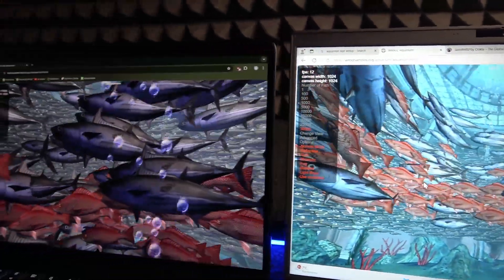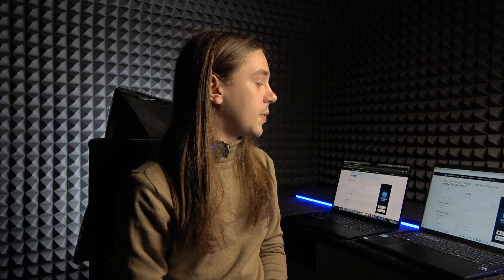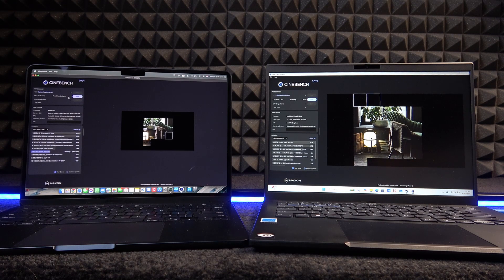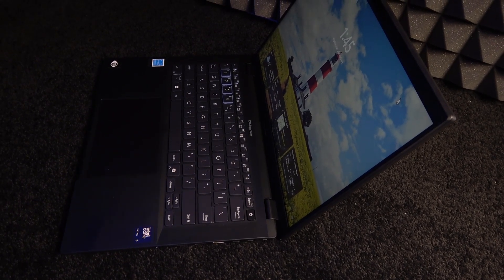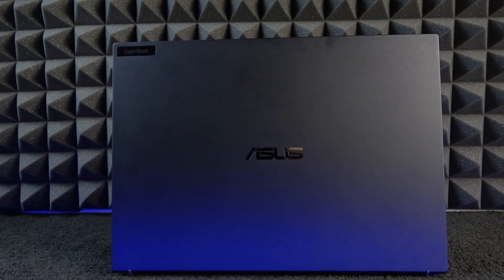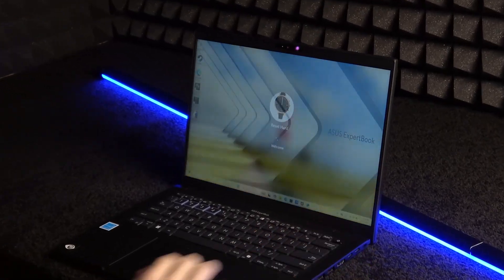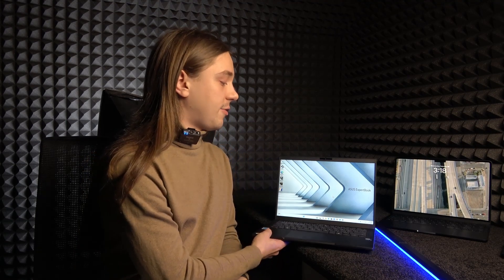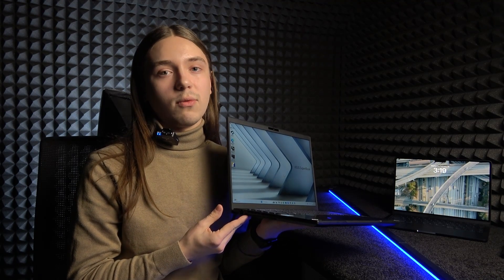ASUS ExpertBook B3 - Is it 2025 MacBook Air Killer?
Welcome! In this video, we will take a closer look at the Asus ExpertBook B3 and compare this business laptop with the MacBook Air M3 ultrabook. Hope it will be helpful.

Our model is - ASUS ExpertBook B3404CMA Ultra 5-125H/32GB/1TB

00:00 - 00:19 - Lets Start!
00:20 - 00:27 - intro
00:28 - 1:40 - Processor
1:41 - 6:17 - Benchmarks
6:18 - 6:40 - Charging and Battery
6:41 - 9:03 - Design, Ports, Visual
9:04 - 9:30 - TouchPad
9:31 - 10:04 - Camera, Fingerprint, Windows Hello
10:05 - 10:15 - Display
10:16 - 12:13 - Conclusion